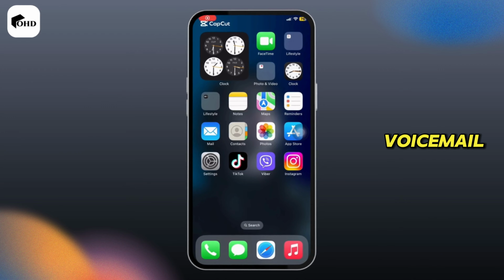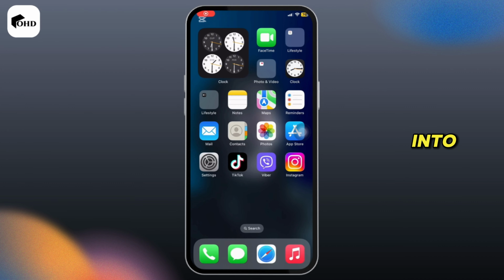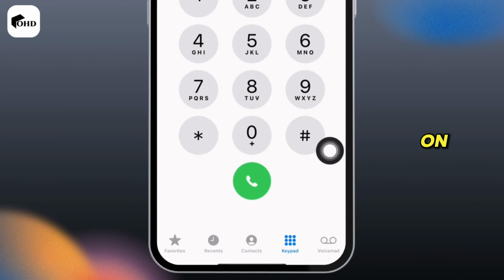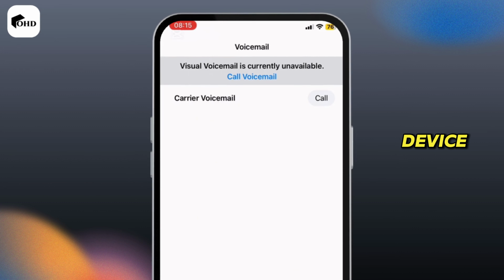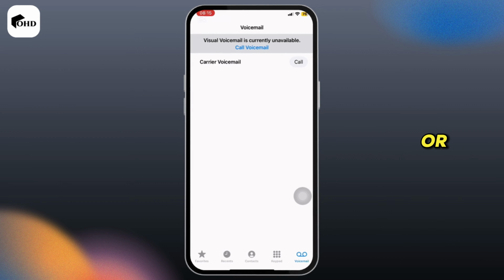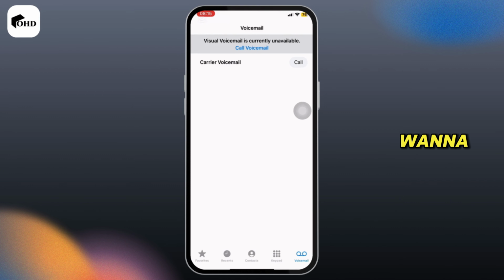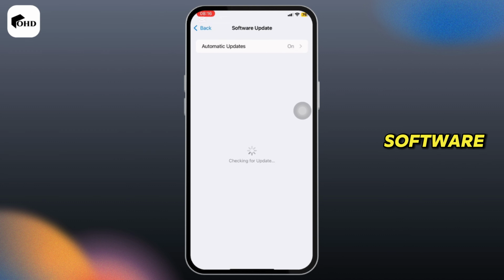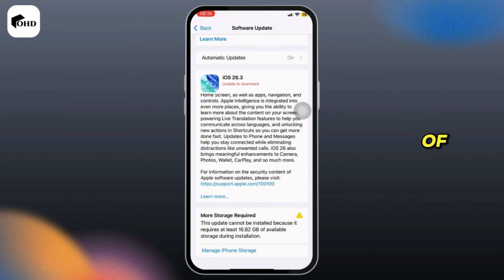How to Set Up Voicemail on iPhone | iOS 26 Easy Setup 2026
Want to set up voicemail on your iPhone running iOS 26? This quick guide shows you how to access voicemail, enable Visual Voicemail, and ensure your device is updated to the latest software for full voicemail functionality.

Follow this step-by-step tutorial to navigate your Phone app, check software updates, and activate voicemail easily. Perfect for iPhone 12 or newer users looking for a simple voicemail setup!

What You’ll Learn:

Open the Phone app and navigate to Voicemail

Check if Visual Voicemail is available on your device

Update iOS software if voicemail option is missing

Enable and customize voicemail on iPhone

Ensure smooth voicemail functionality

Timestamps:
00:05 Intro
00:10 Open Phone app → Voicemail section
00:20 Check Visual Voicemail availability
00:30 Open Settings → General → Software Update
00:45 Update iOS to latest version
01:00 Access voicemail after update → setup

Set up voicemail on your iPhone easily and never miss important calls again!